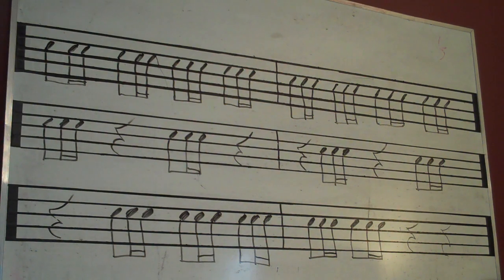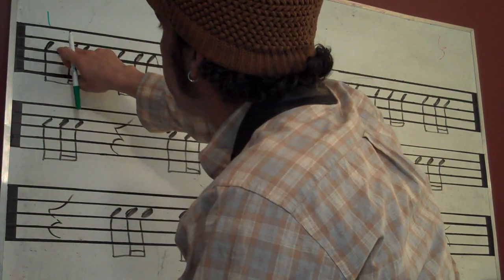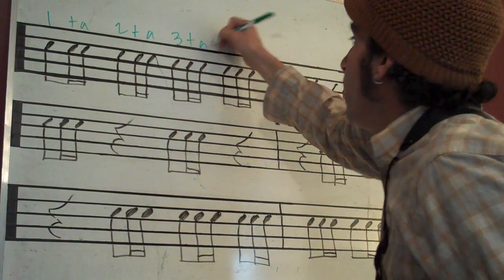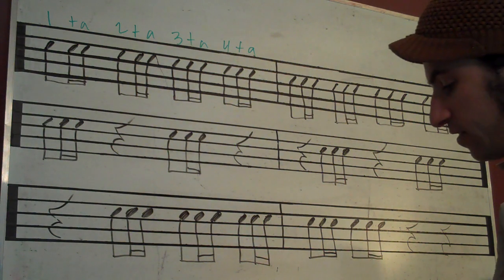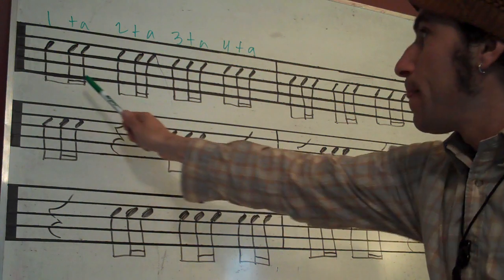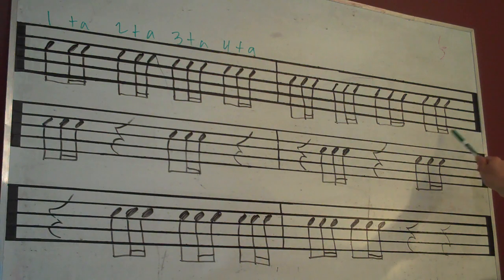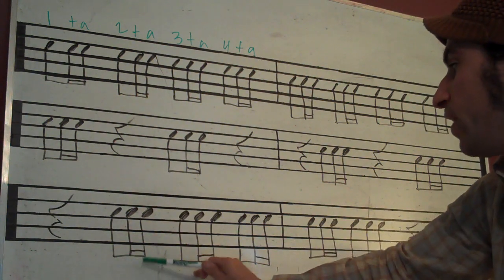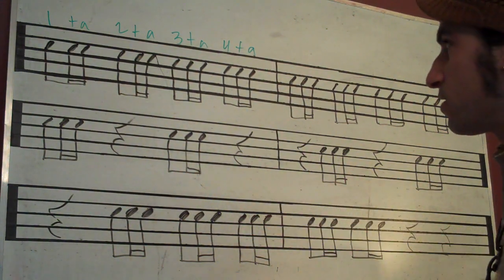Counting Rhythms_8th-16th Note video 1 of 4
In this video we are focusing on counting eight note and two sixteenth note rhythms.